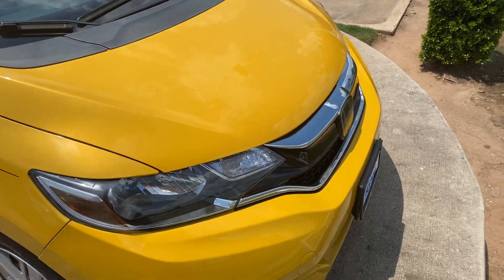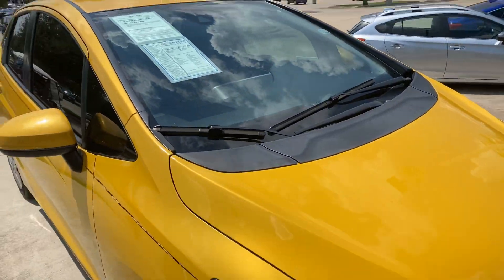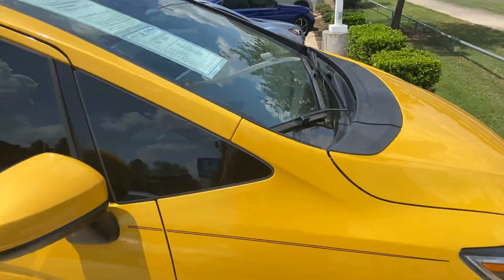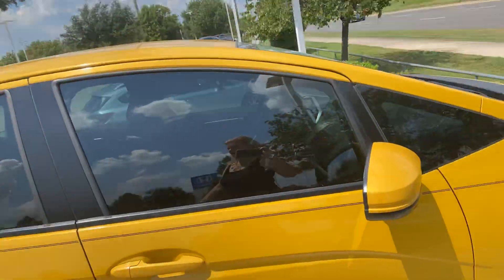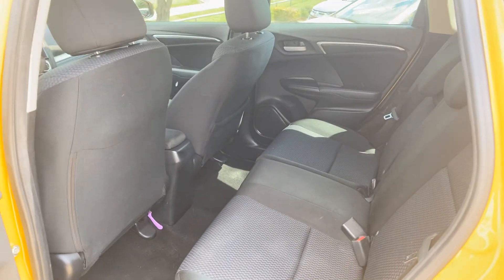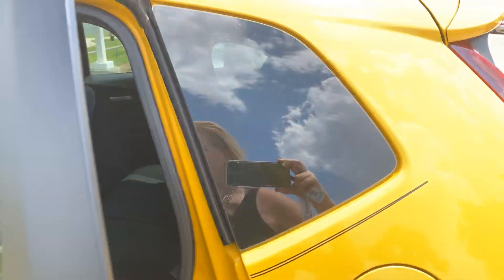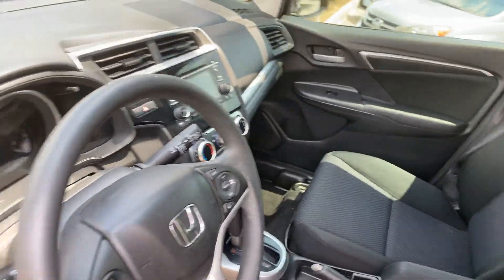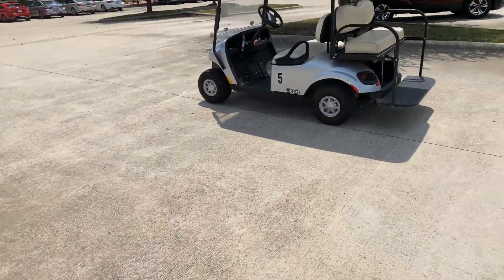August 24, 2020 MG* 2018 FIT LX